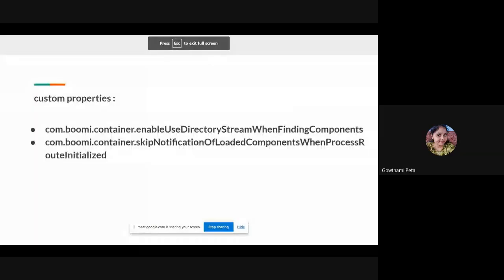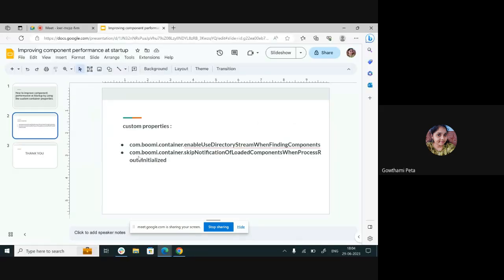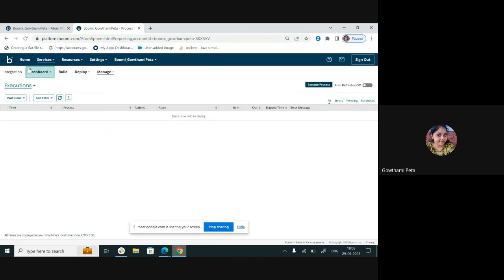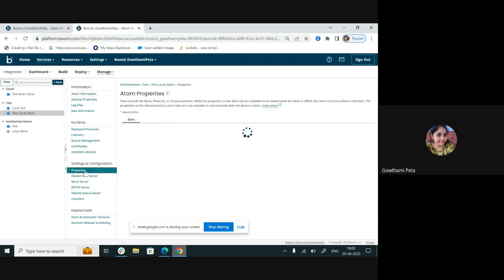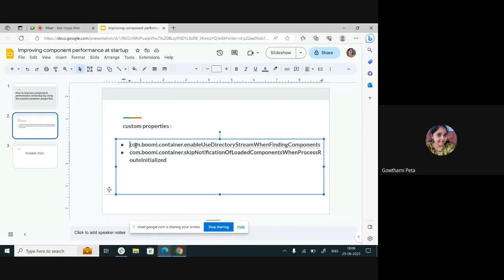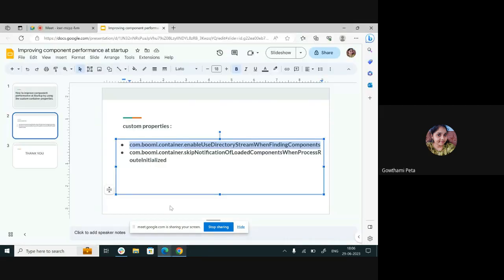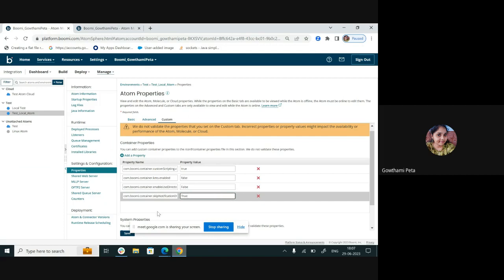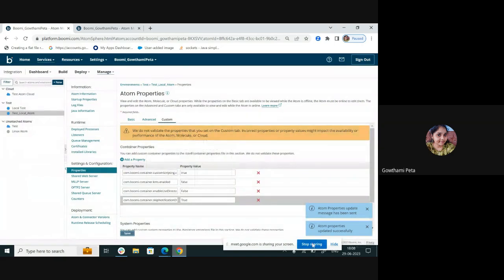How to improve component performance at Startup by using the custom container properties